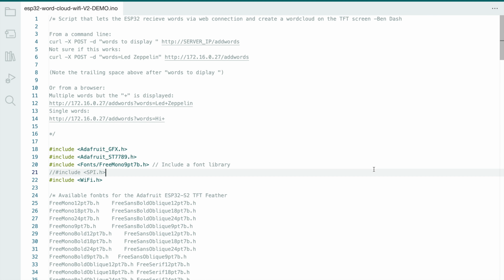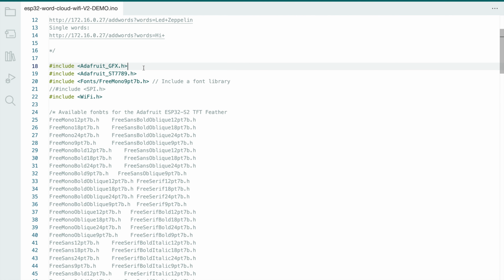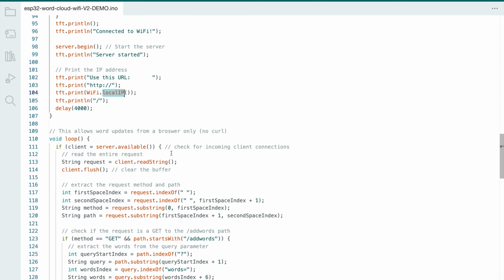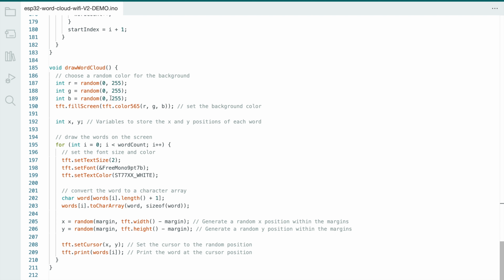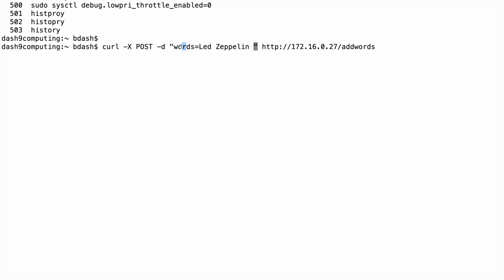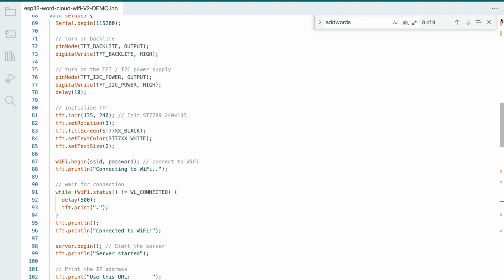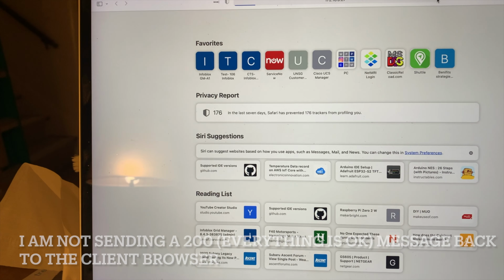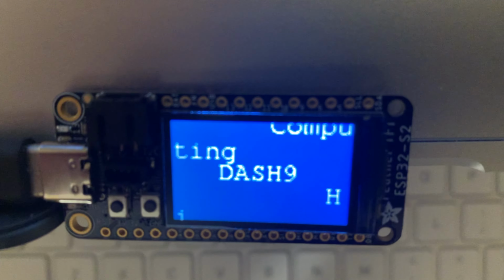ESP32 displays a Wordcloud on its TFT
I know Wordclouds have been around for a while but I thought it might be fun to have one on the ESP32's screen and be able to update via a web page or curl command. The ESP32 is running a web server. When it receives a POST it will parse out the word or words given and randomly display them on the screen while the background changes colors.